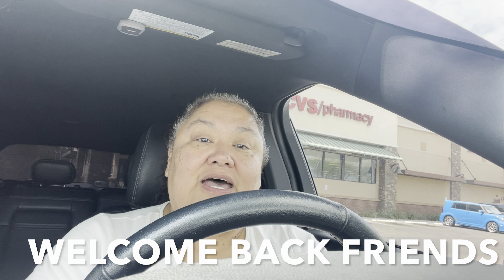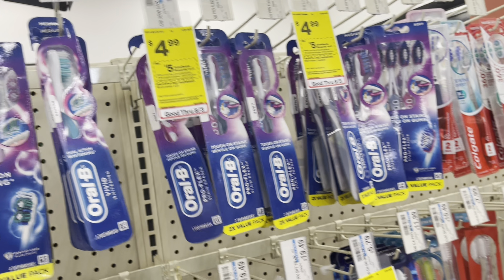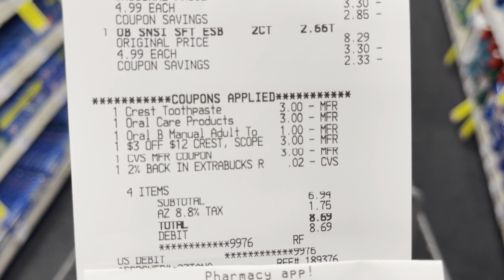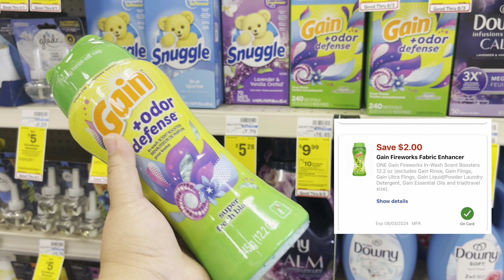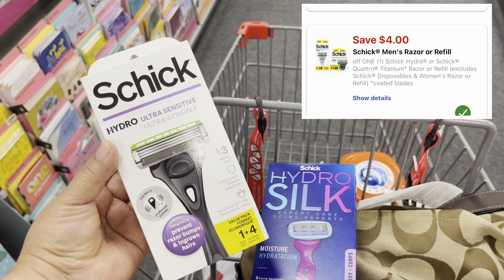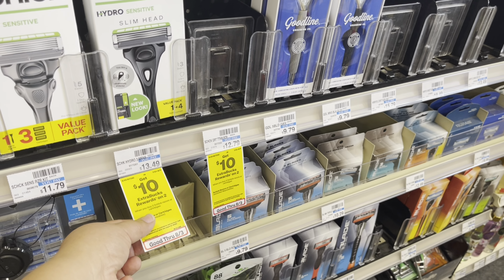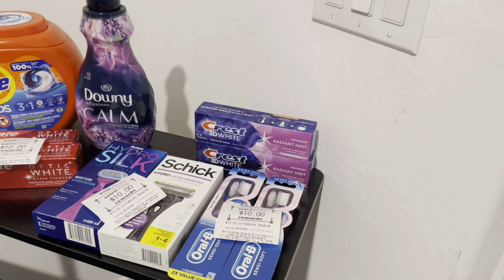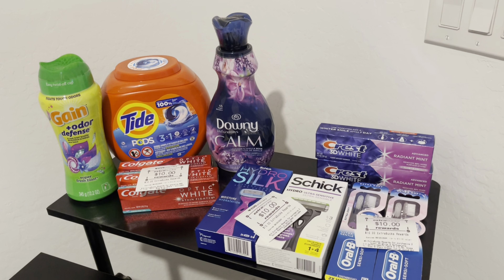CVS Haul | Easy All Digital Deals | New Week July 21st| Shopping Sales-Roll ECBS | Less than $20 OOP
Come shop the sales with me at CVS. New 2 weeks of sales, so excited for these deals!

I completed 3 transactions today and I started with $3 ECB and applied to my 1st transaction and then rolled the new ECB's on the remaining  2 transactions.  Man focus keeping my out of pocket cost low, I was able to get some great deals today.

Snap your receipts to earn points with FETCH App
Once to snap your 1st receipt you will earn 1000 points.